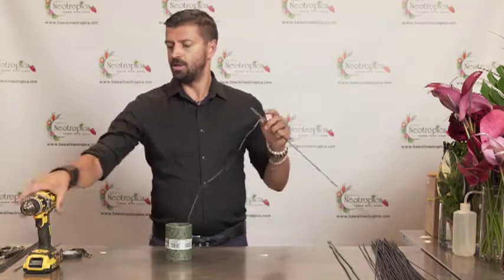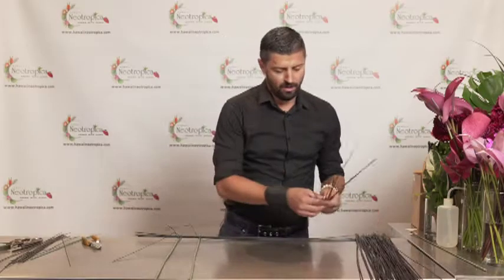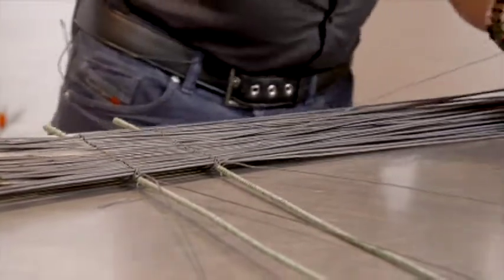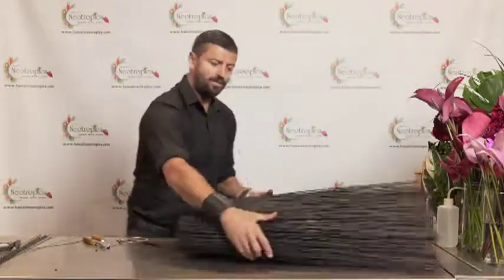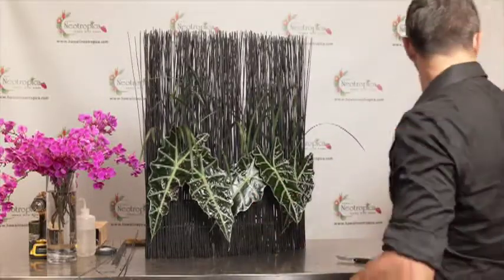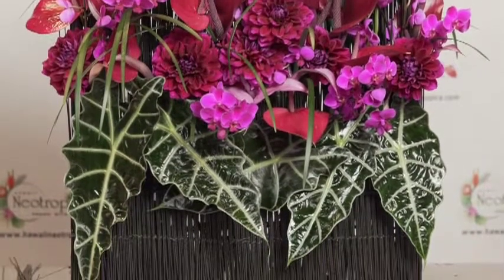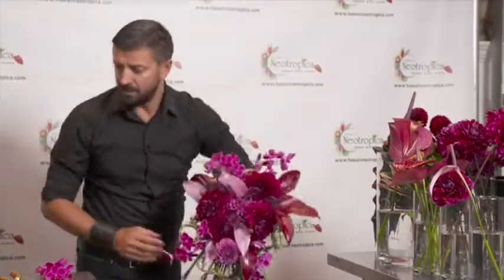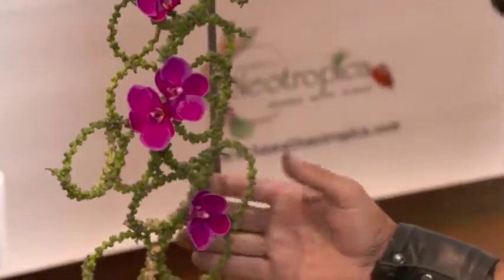Bruno Duarte presentation for HFNA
Bruno Duarte presentation for the Hawaii Floriculture and Nursery Association (HFNA) - September 2020